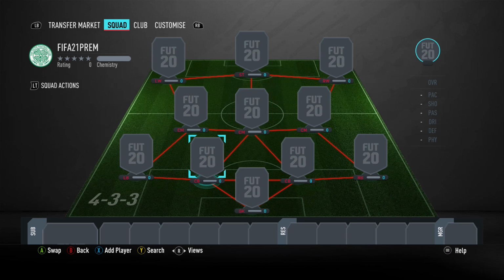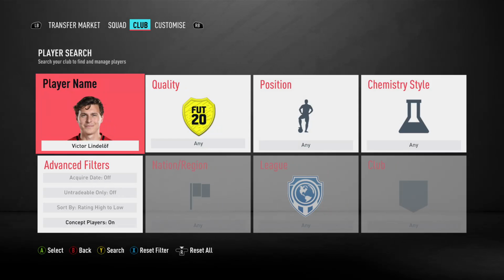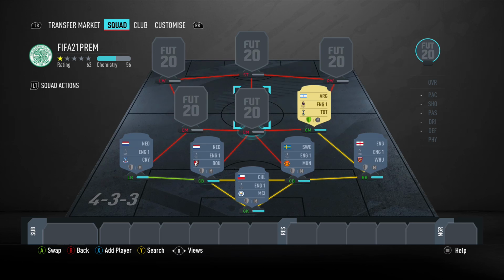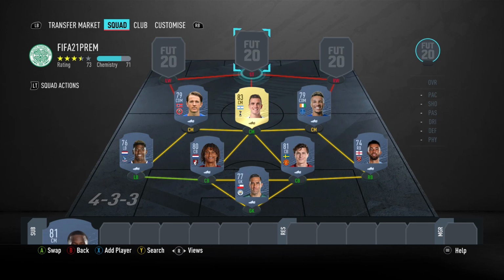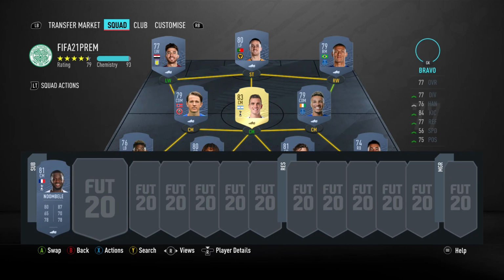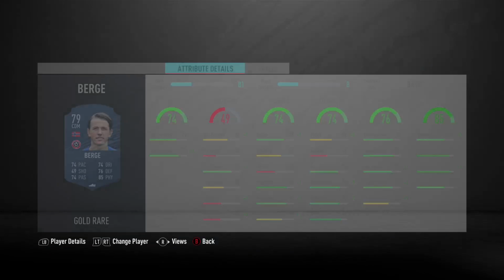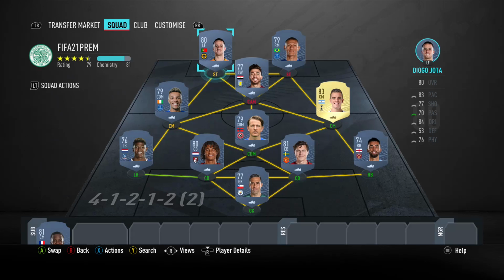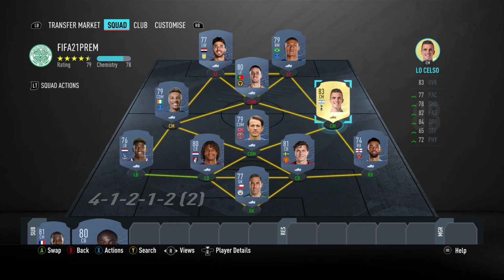BEST POSSIBLE PREM STARTER TEAM FOR FIFA 21!